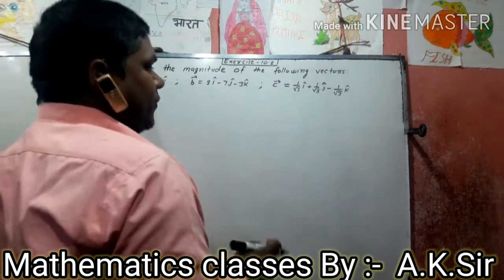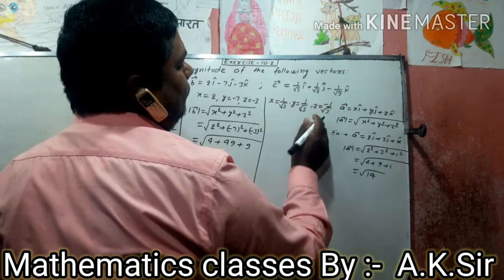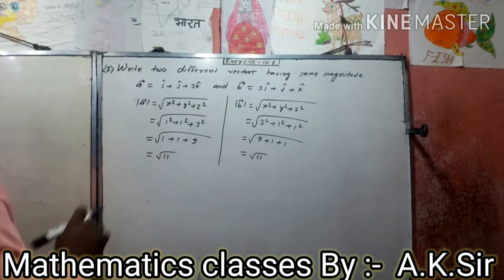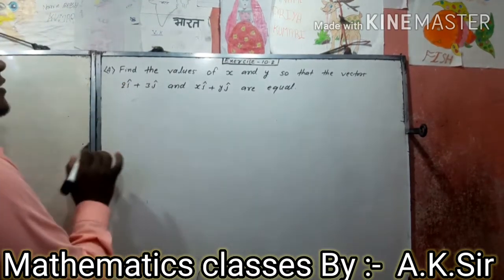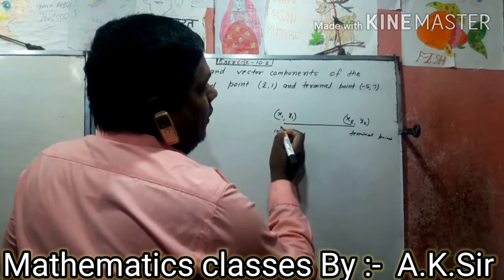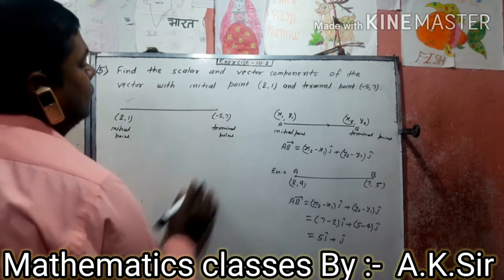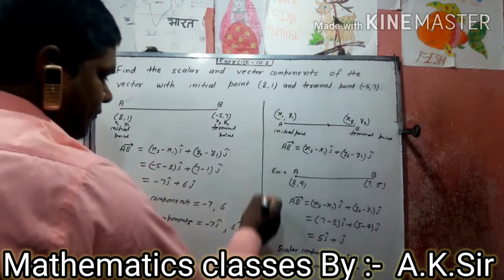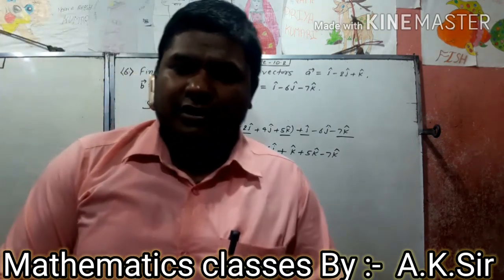12th VECTOR ALGEBRA 10.2 1to6(EM)